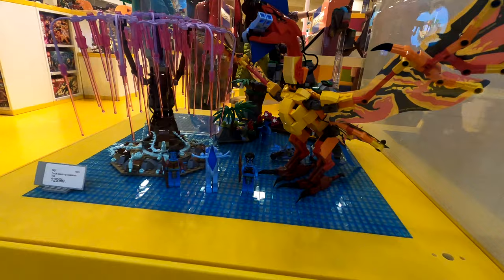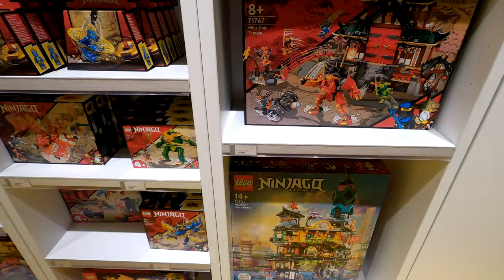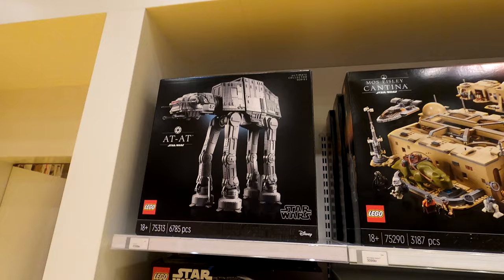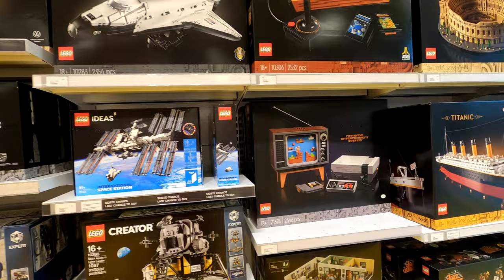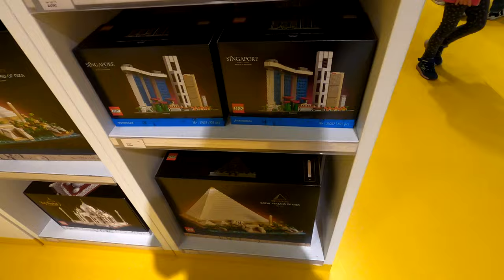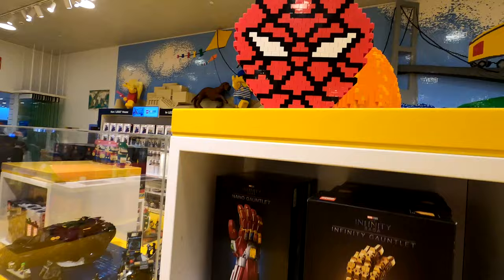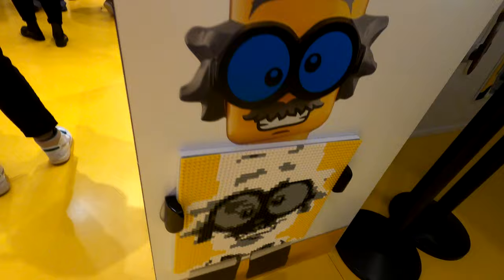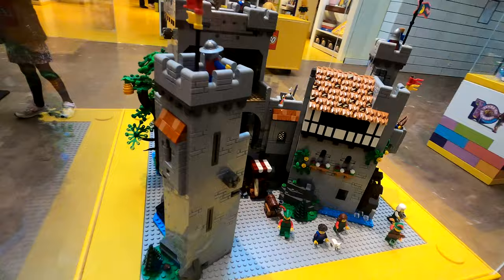The Lego Shop At The Lego House - Exclusive Lego Sets - Custom Minifigures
In todays vlog we are at the Lego house in Billund Denmark and are about to have a good look at the fantastic Lego store that is packed full of lots of Exclusives Lego Sets Along With Lego city Lego friends Lego star wars and Ninjago sets long with custom Minifigures and much more

Have you been to this Lego store before? Did you get anything?

D.B